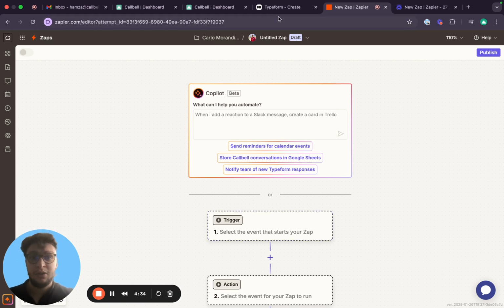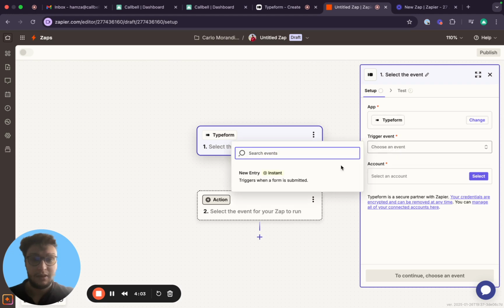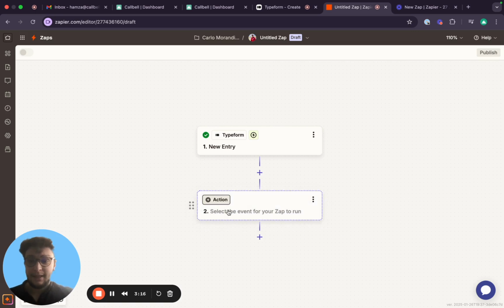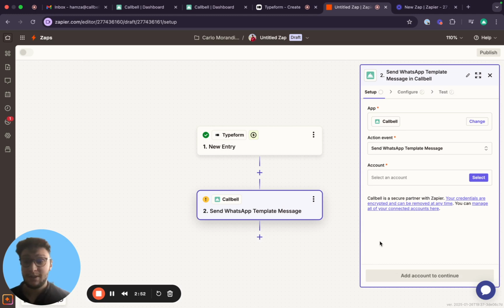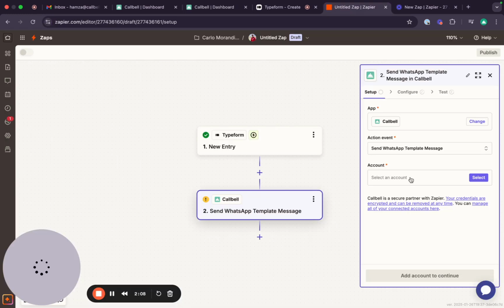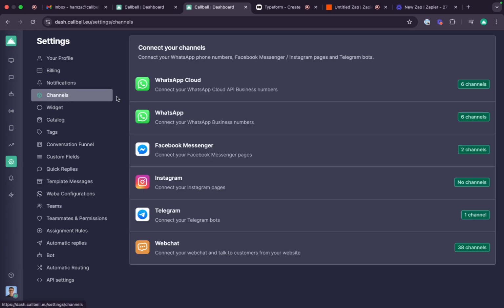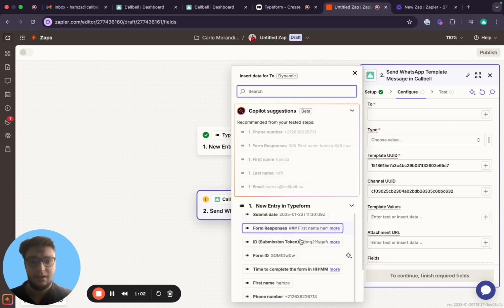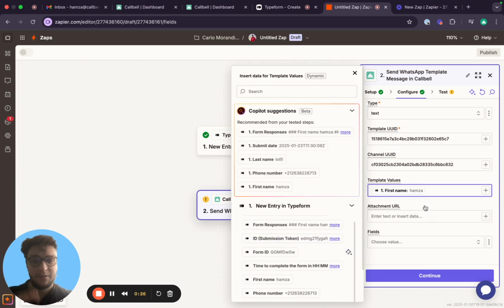Connect Typeform to Callbell to Automate WhatsApp Messages | Zapier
Do you want to automate sending WhatsApp messages whenever a user completes a Typeform? 📩✨ In this video, I’ll walk you through how to connect Typeform with Callbell to create an automated and efficient workflow.

🔥 What will you learn in this guide?
✅ How to integrate Typeform with Callbell
✅ How to set up automation for sending WhatsApp messages
✅ Practical examples and tips to optimize the process

With this integration, you can send confirmations, follow-ups, or any other personalized message to your users automatically and effortlessly! 🚀